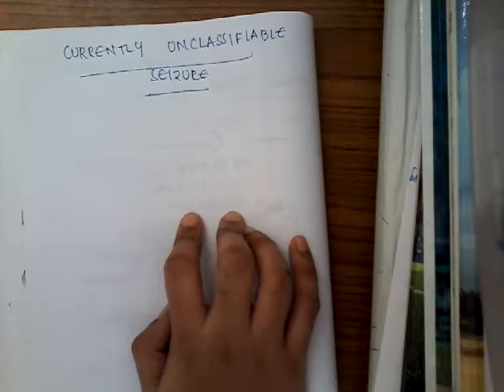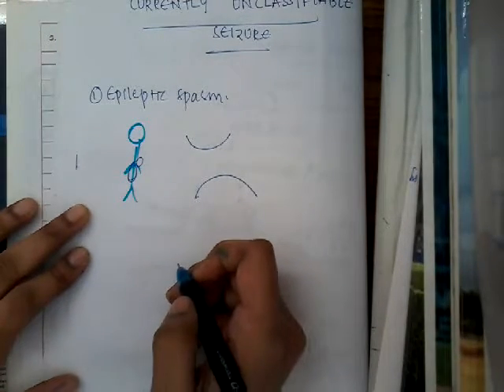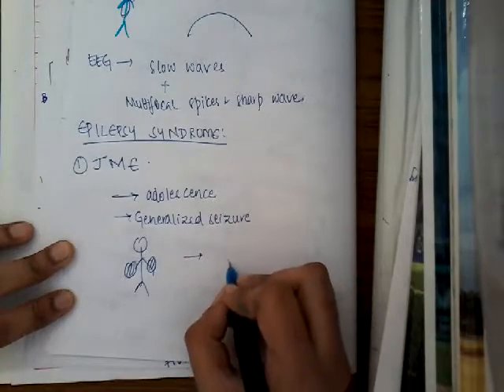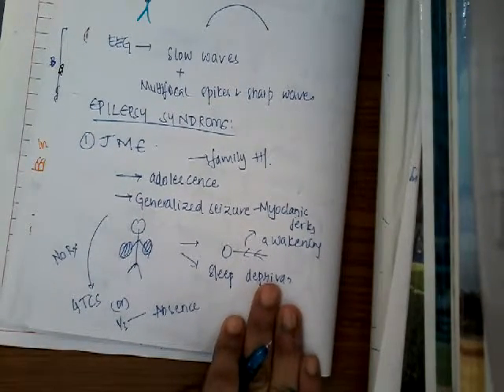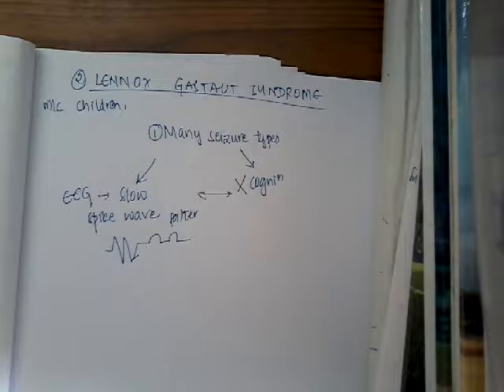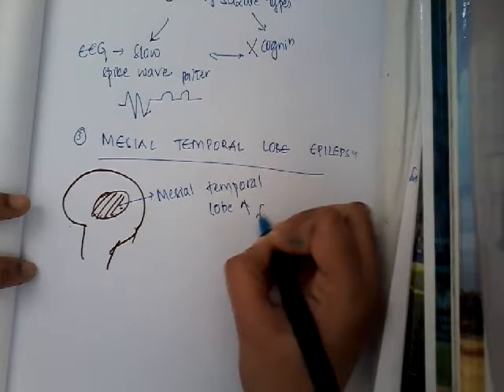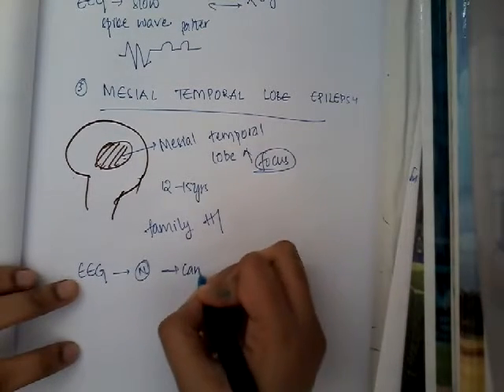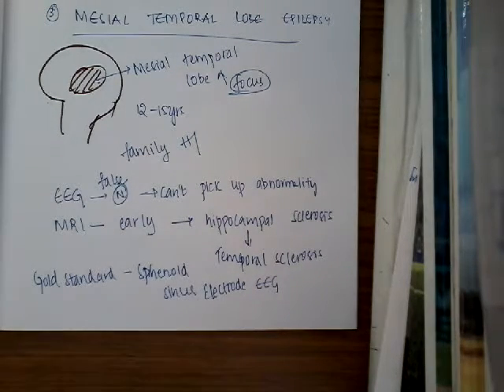Misc seizures || CNS